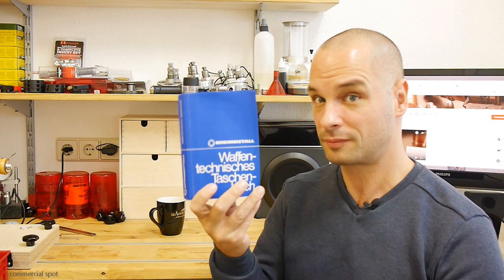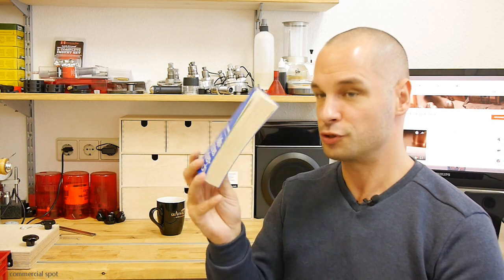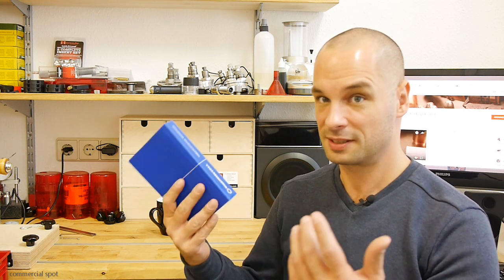Gordons ballistic calculation software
Gordon ist a German reloader. He makes videos about reloading and much more. One of his latest projects is a calculation software similar to Quickload.

WiederladerTv, reloading, Gordons reloading channel, software, ballistic, calculator